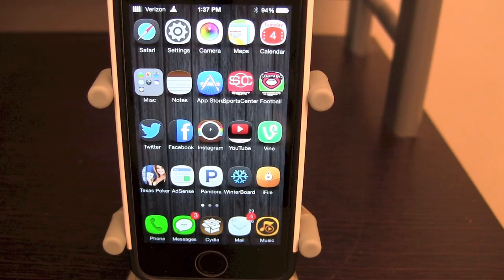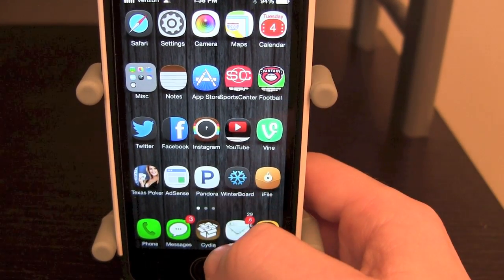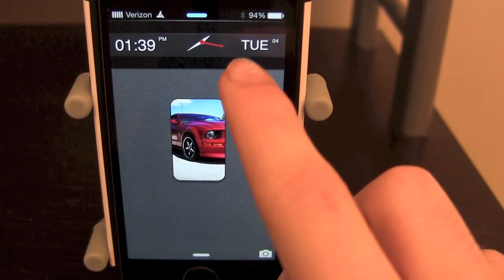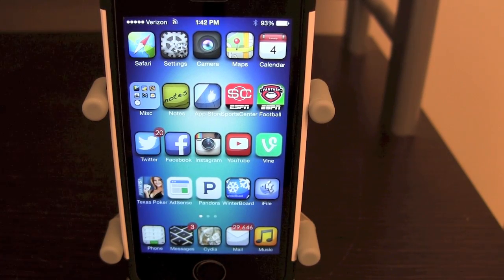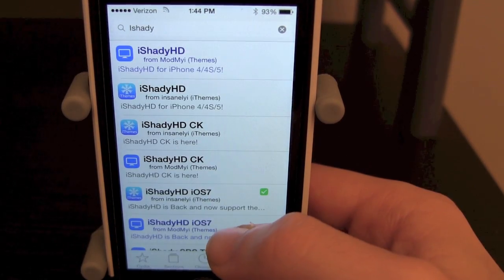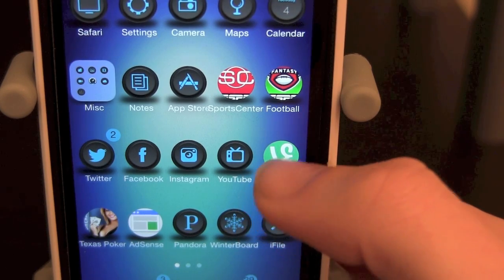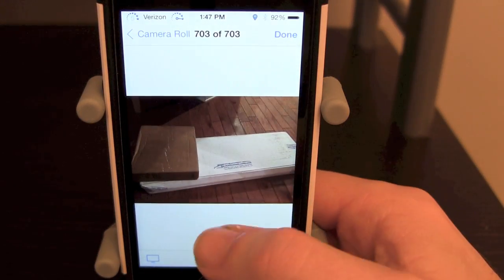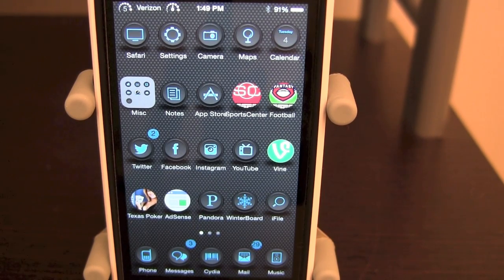3 GREAT iOS 7 Themes For Winterboard! 2014 (iPhone 5S/5/4S/4, iPad, iPad Mini, iPod Touch)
Here are my 3 current favorite Winterboard themes for my iOS7 iPhone 5S!

If you have any questions about any of the themes, let me know in a comment and I'll do my best to reply.

ios 7 themes
ios 7 cydia themes
ios 7 winterboard themes
ios 7 theme
best ios 7 theme
2014 theme
untetheres jailbreak